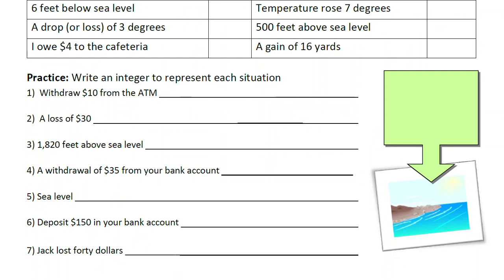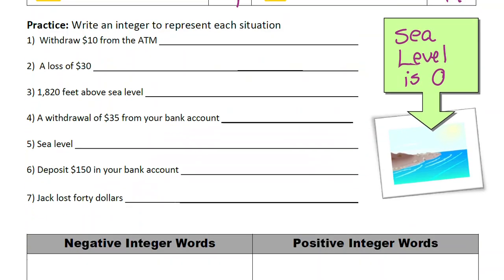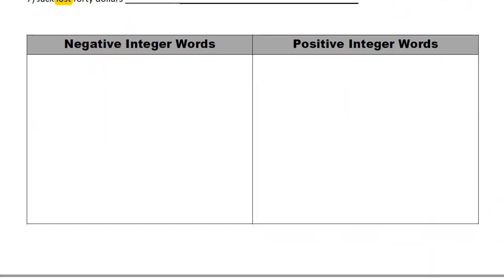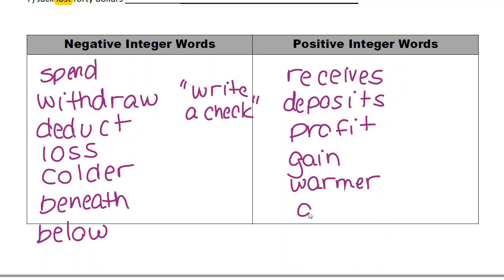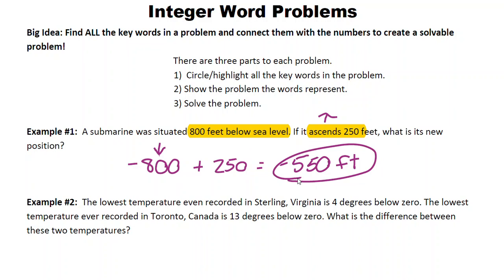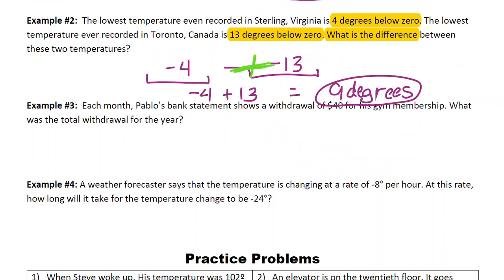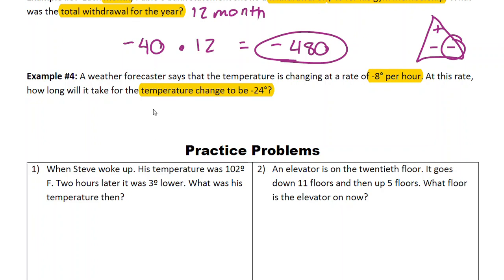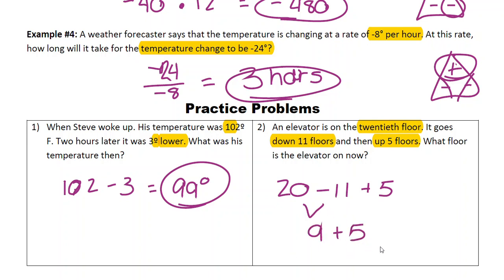4-4 Integer Word Problems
This video reviews how to solve integer word problems.